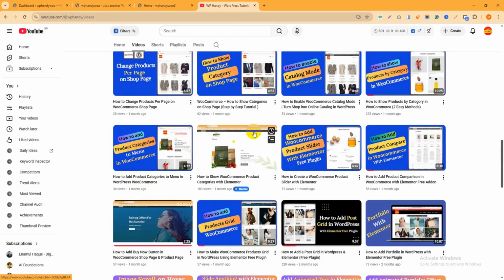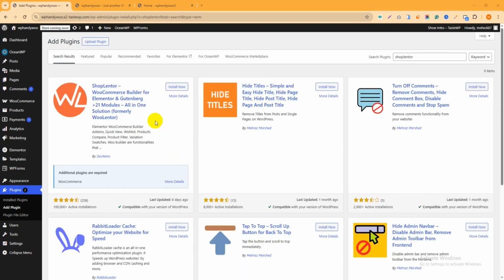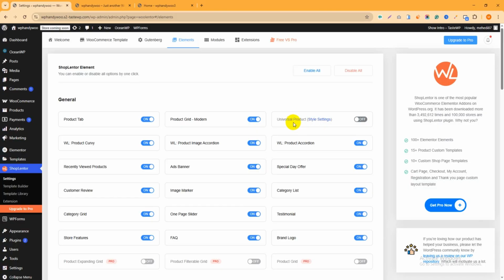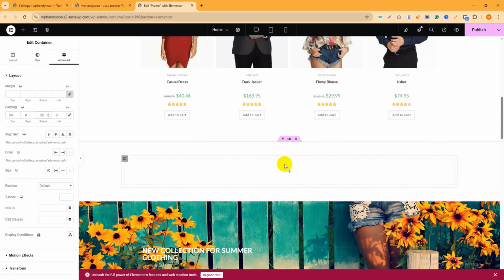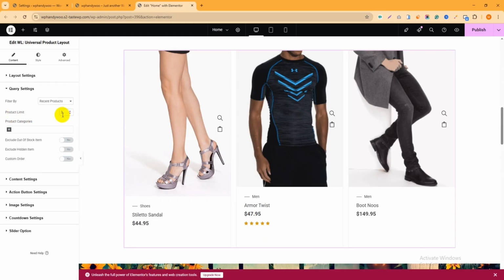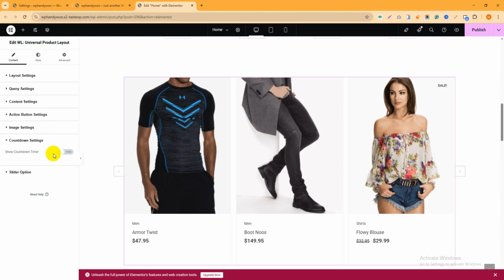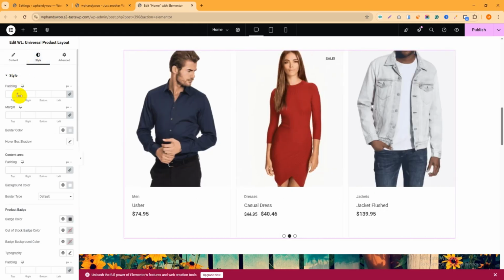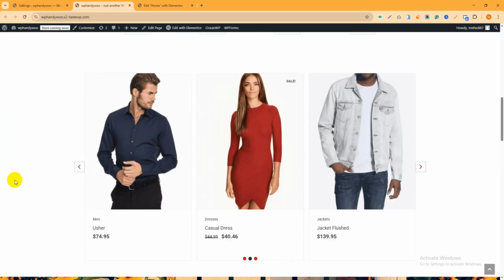How to Create a Product Slider with Elementor for WooCommerce | Free Plugin Tutorial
In this step-by-step WooCommerce tutorial, you’ll learn how to create a product slider in Elementor for WooCommerce using a free plugin — no coding required! 🚀

A WooCommerce product slider helps you showcase your featured, latest, or best-selling products beautifully on your homepage or any page you want. This not only improves your store’s design but also increases product visibility and boosts sales.

In this video, I’ll show you:
✅ How to install and activate a free product slider plugin for WooCommerce
✅ How to integrate the product slider with Elementor Free
✅ How to customize the slider design, layout, and navigation
✅ How to display featured, latest, and sale products in the slider
✅ How to add the product slider anywhere using Elementor widgets or shortcodes
 How to Create a Product Slider with Elementor for WooCommerce

This is a complete beginner-friendly Elementor and WooCommerce tutorial, perfect for anyone who wants to make their store homepage look professional — using only free tools.

👉 By the end of this video, you’ll be able to create a modern WooCommerce product carousel and make your online store more attractive and user-friendly.

💡 You can use this product slider to display:

Featured Products

New Arrivals

Sale Products

Popular Items